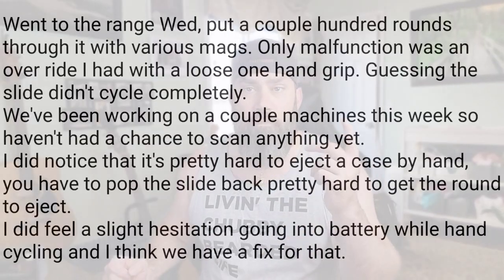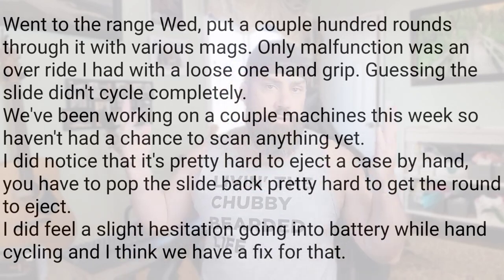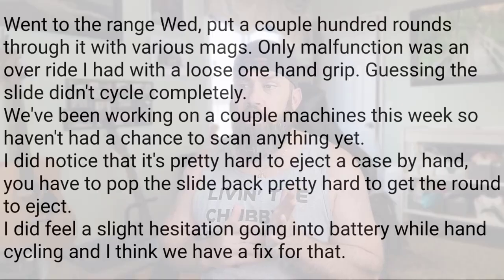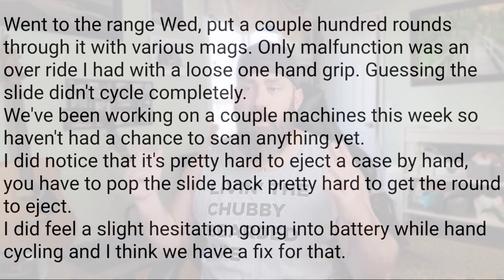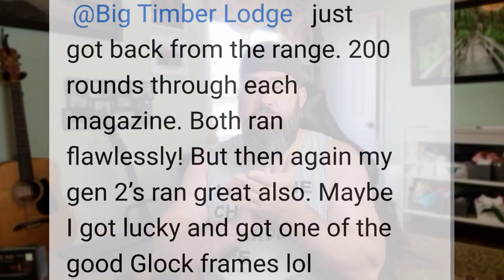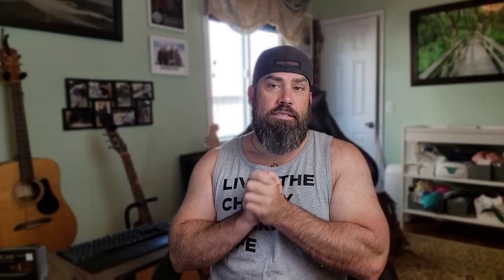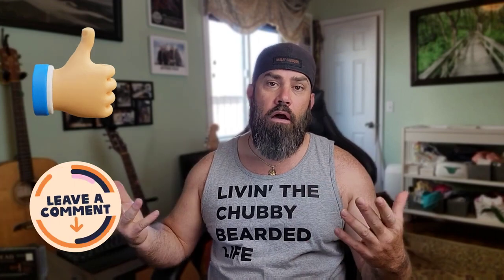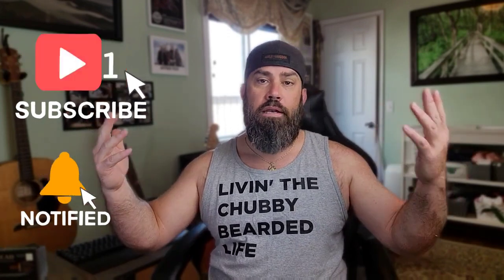GEN 3 Shield Arms S15 Magazine HONEST REVIEW, Part 4 of 6 🌟RERELEASE🌟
🌟RERELEASE🌟
The long-awaited Shield Arms S15 Gen 3 magazines are here, and I have been reviewing them for a couple of weeks now.  In my Glock 43X and Glock 43X MOS I had serious issues with the magazines, but in other people's Glock 43Xs and 48s the S15 Gen 3 Mags have been running perfect.  Including, the winner of the Big Timber Lodge S15 Gen 3 GIVEAWAY.  Shield Arms currently has my new Glock 43X MOS to study/3d Scan it to understand what my issues were being caused by.  This video is just an update of what I have learned while I wait to get my Glock 43X MOS and after-action report back from Shield Arms.